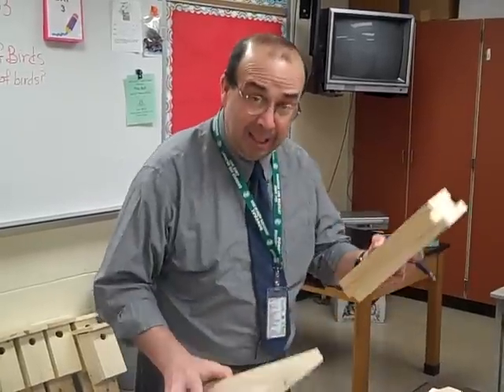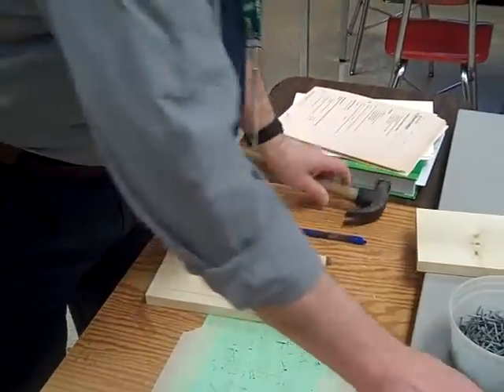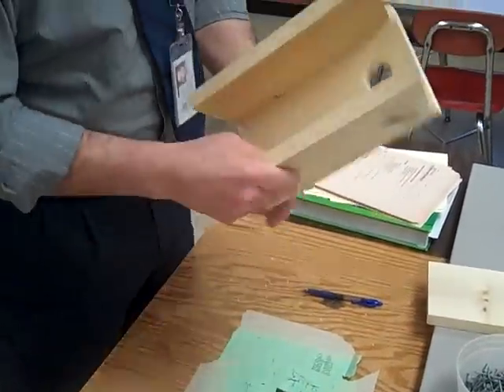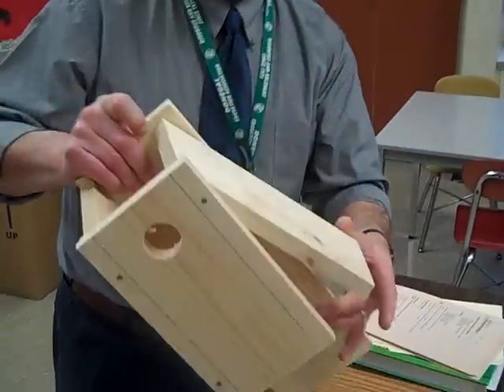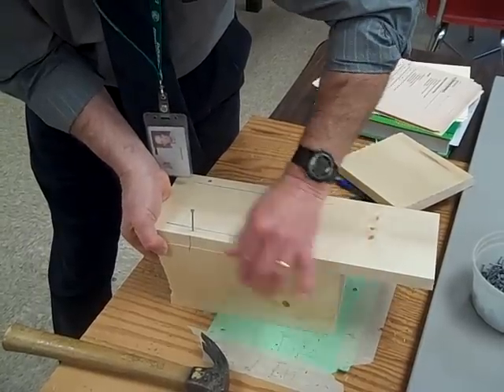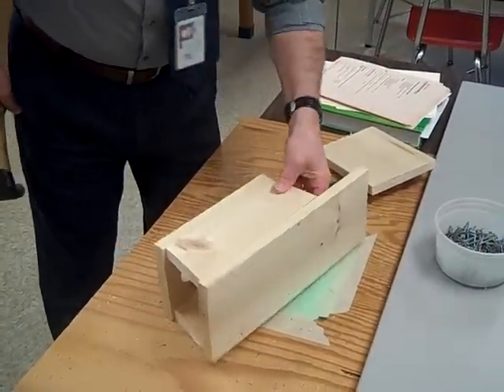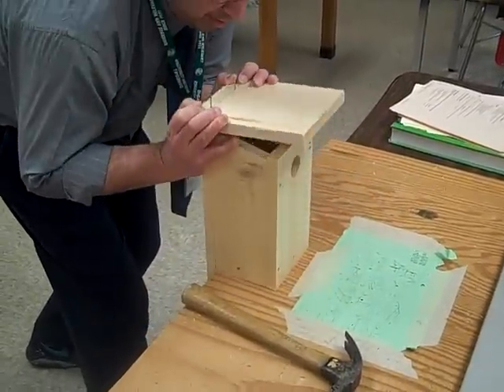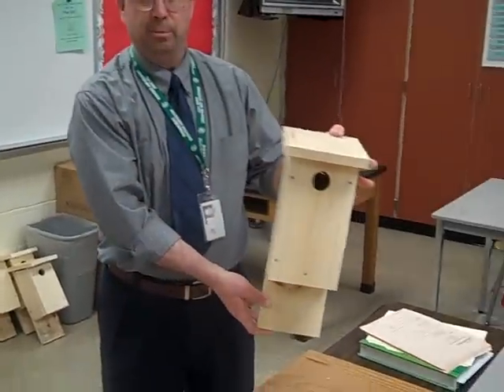Building A Bluebird Box.MP4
Learn how to build a bluebird box with Donegal Middle School science teacher, Larry Forrey.